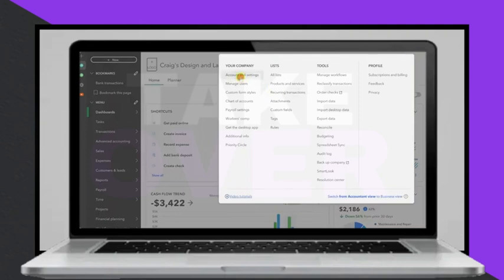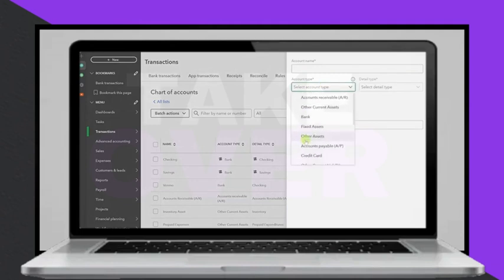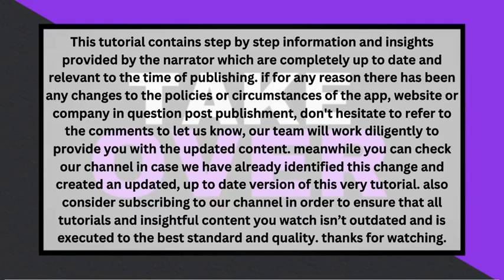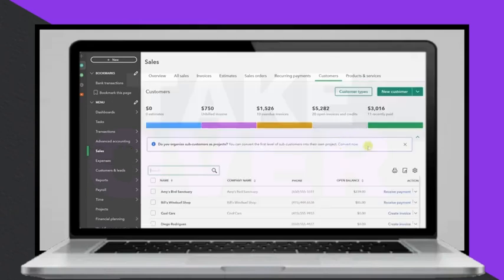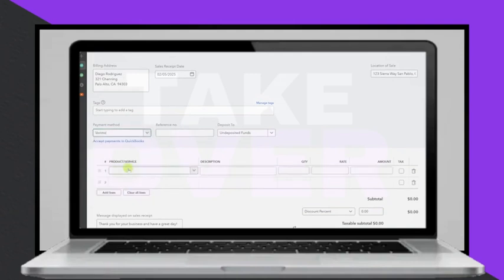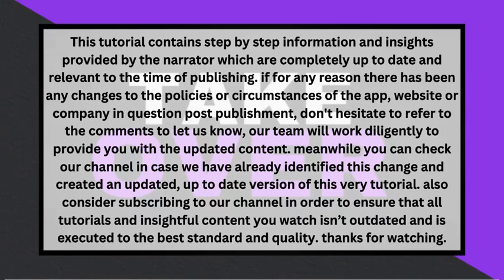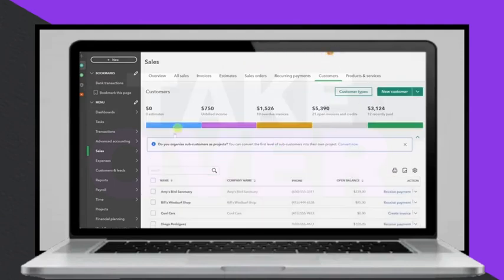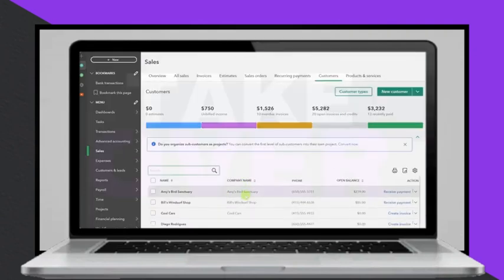How To Enter Donations In Quickbooks For Nonprofit 2025